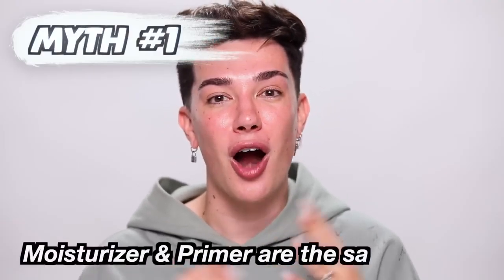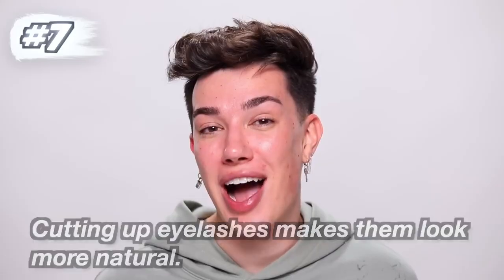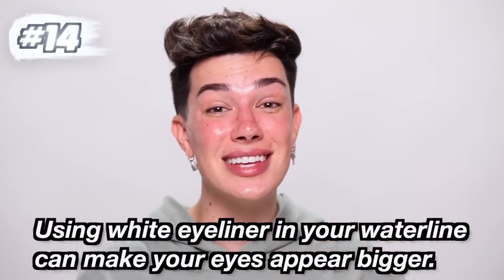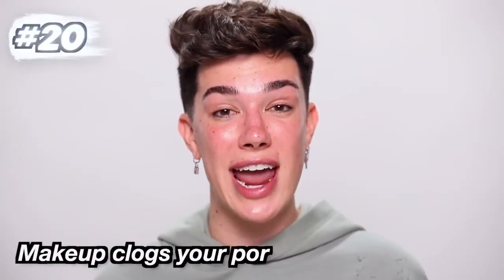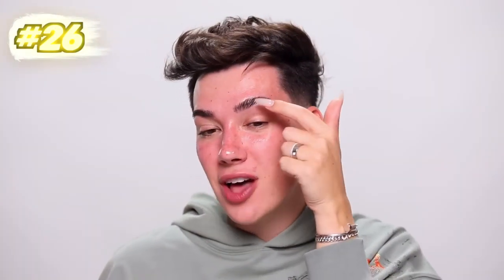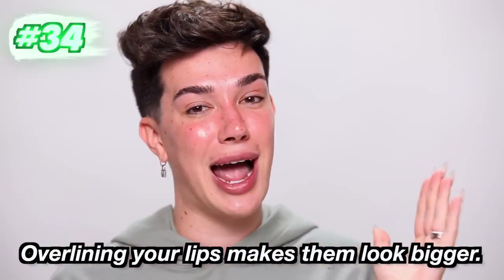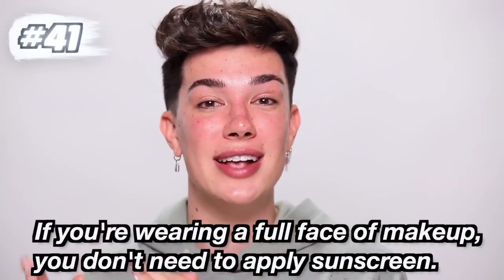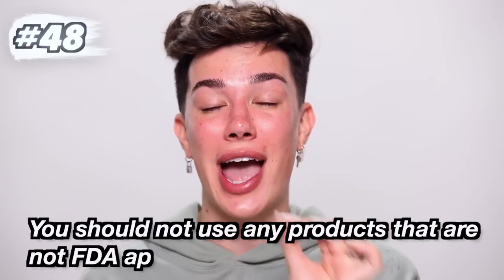James Charles! BUSTING 50 CRAZY MAKEUP MYTHS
This is James Charles! Enjoy it! This is FAN channel!